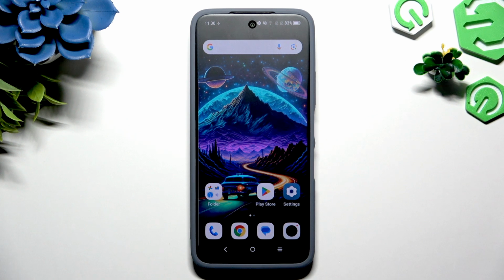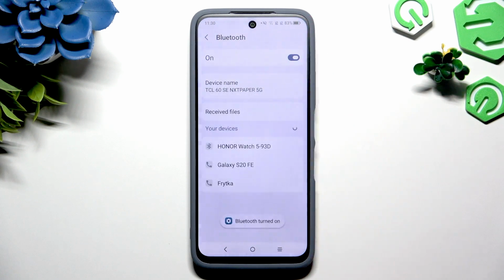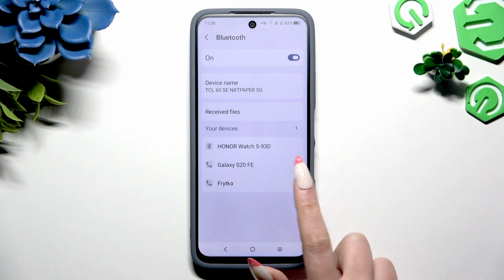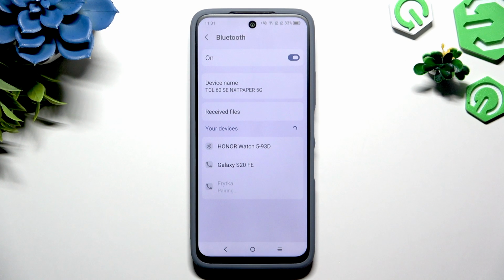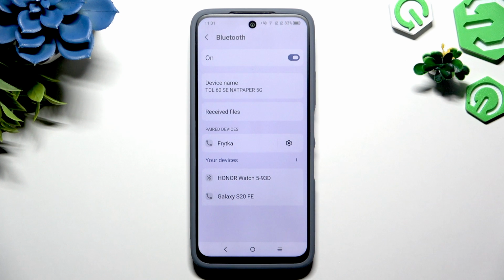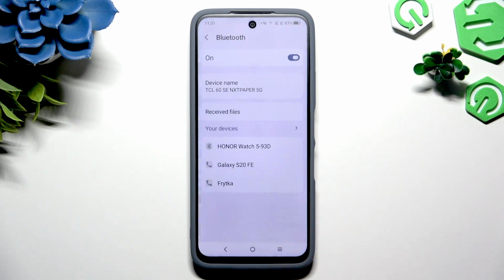TCL 60 SE NXTpaper 5G – How to Connect Using Bluetooth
Learn how to connect your TCL 60 SE NXTpaper 5G to other devices using Bluetooth. In this video, we walk you through the step-by-step process of enabling Bluetooth, finding available devices, pairing, and managing your connections. Whether you want to connect headphones, speakers, or another phone, this guide will help you set up Bluetooth quickly and easily on your TCL 60 SE NXTpaper 5G. You’ll also see how to disconnect or forget a device if needed. Follow along to make the most of your TCL smartphone’s wireless features.

How to connect TCL 60 SE NXTpaper 5G to Bluetooth devices?
How to pair Bluetooth headphones with TCL 60 SE NXTpaper 5G?
How to disconnect or forget a Bluetooth device on TCL 60 SE NXTpaper 5G?

0:00 Start and open Bluetooth settings
0:10 Enable Bluetooth on TCL 60 SE NXTpaper 5G
0:20 Find and select available devices
0:35 Pair and allow access
0:50 Wait for connection confirmation
1:05 How to disconnect or forget a device